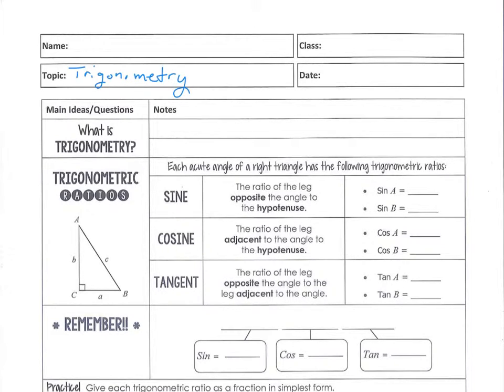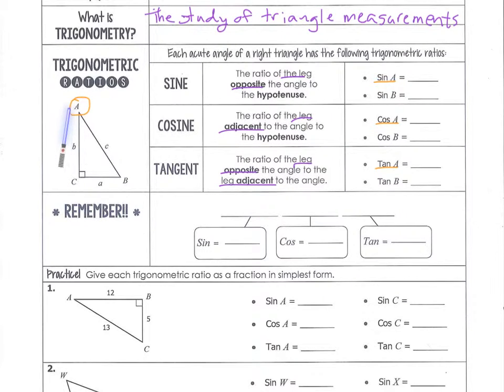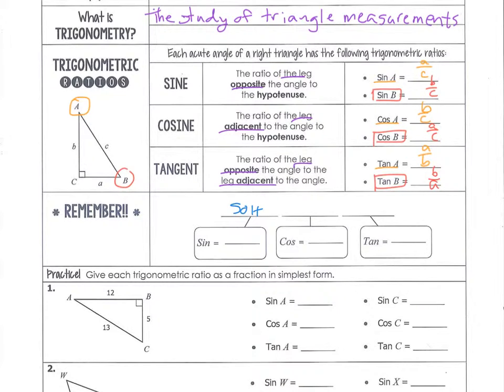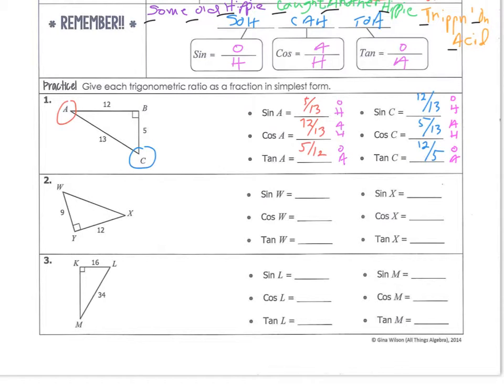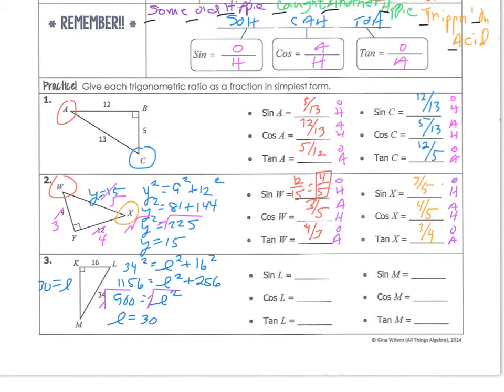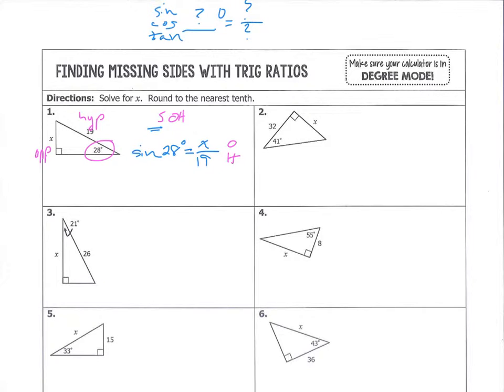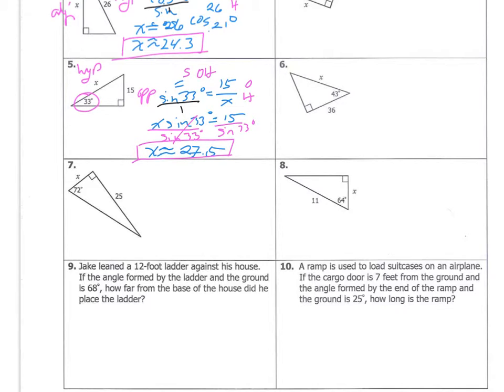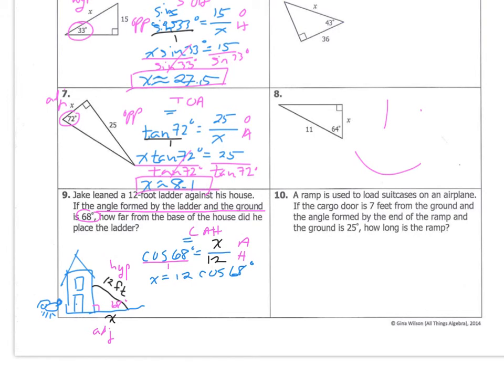Trig Unit Lesson 8-3